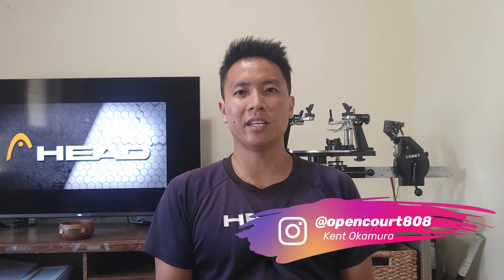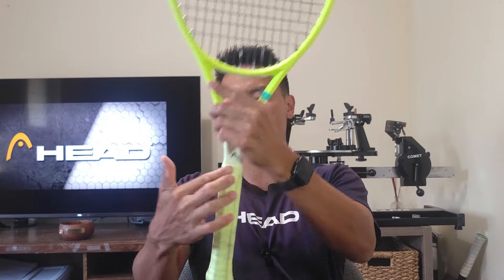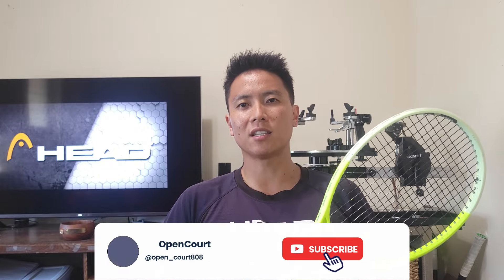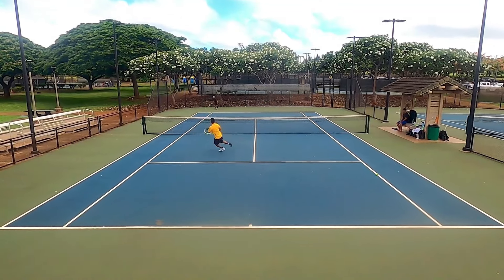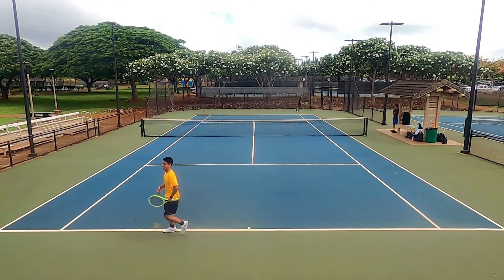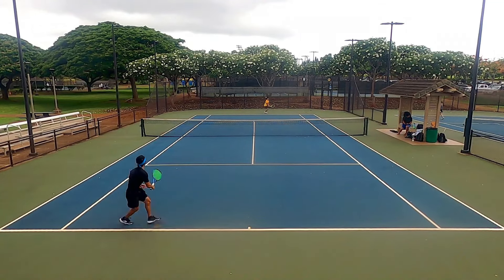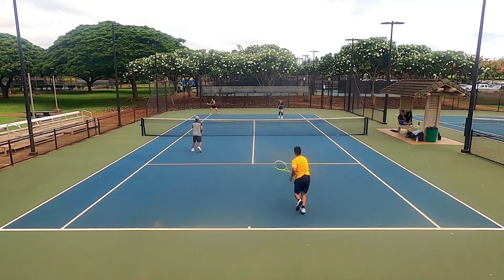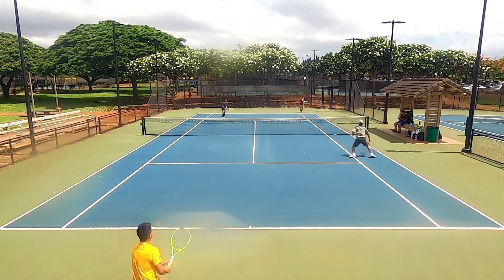One of the Best Rackets for Spin! 2024 Head Auxetic 2.0 Extreme Pro Review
On today's racket review, I'm reviewing the newest update to the Extreme line with Auxetic 2.0. The Extreme Pro, previously the Tour, has been updated but retains the best aspects of the Head Extreme. Is it worth an upgrade? Let's find out!

TIMESTAMPS
00:00 Intro
00:51 What is the Head Extreme Pro?
03:44 Pros of the Extreme Pro
08:06 Cons of the Extreme Pro
10:24 Who is the Extreme Pro for?

🎬 SUGGESTED VIDEOS

▶️ Unleashing The Babolat Pure Strike 98 Gen 4: Racket Review!

 • Unleashing The Babolat Pure Strike 98...

▶️ Prince Twistpower X100 Tour Racket Review

 • Prince Twistpower X100 Tour Racket Re...

▶️ Strings or Racket. Which is more Important? - Court Checklist

 • Strings Or Racket | Which Is More Imp...

▶️ The Heavy Ezone - 2022 Yonex Ezone 98 Tour Racket Review

 • The Heavy Ezone - 2022 Yonex Ezone 98...

▶️ Massive Spin Potential?? Dunlop Explosive Bite String Review